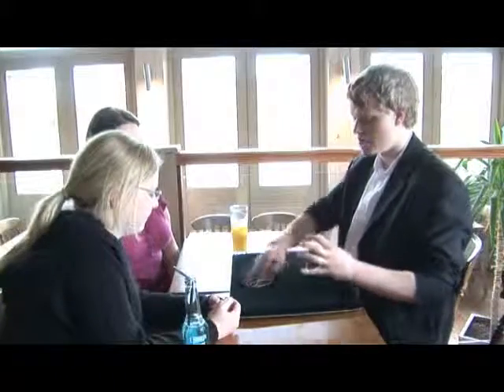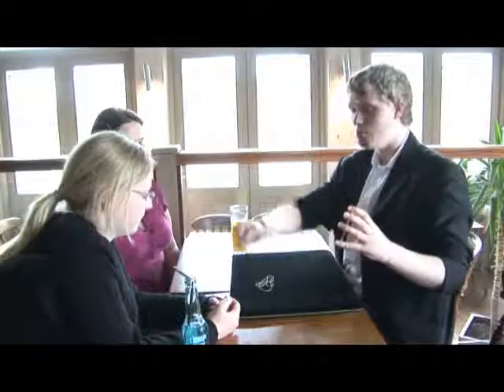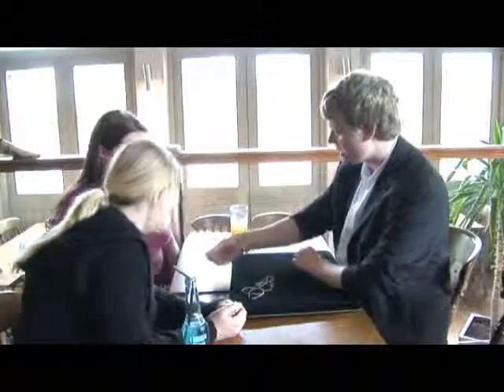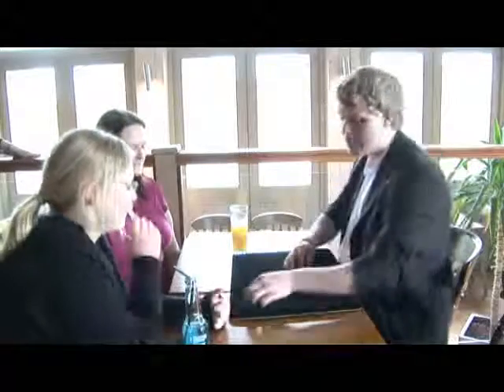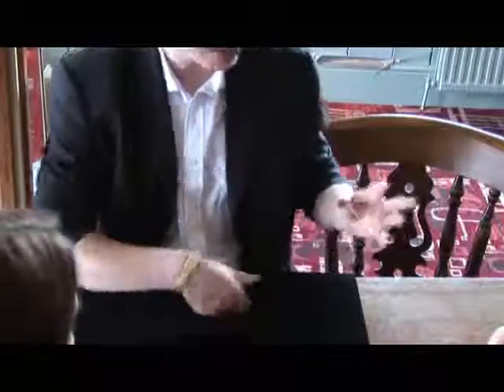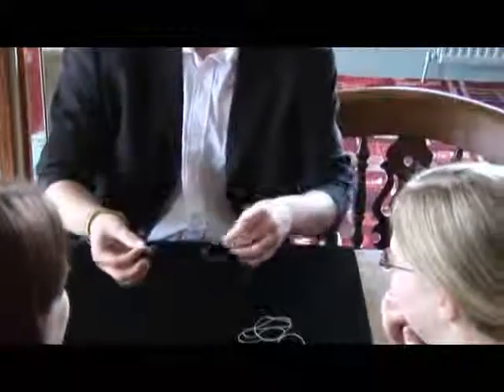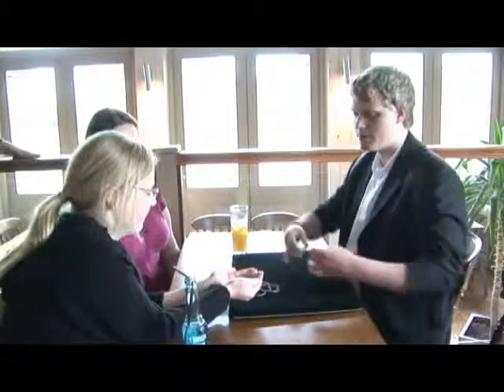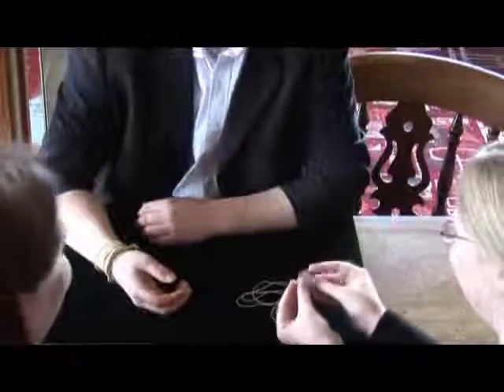Banding Around by Russell Leeds video DOWNLOAD (Leeds, Russell)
Dealer Description: Welcome to a brand new style of Rubber Band Magic. You will find a collection of revolutionary new plots and techniques. Throughout you will learn some awesome visual magic. Within a very short space of time and with minimum practice, you will be Banding Around. Join Russell Leeds as he teaches you the tricks and techniques behind several of the effects which have made him an underground sensation and one of the busiest performers in the UK. Top coin worker Craig Petty and Russell sit down and discuss 14 routines in depth ranging from penetrations and transpositions to color changes and even bands vanishing in a sp